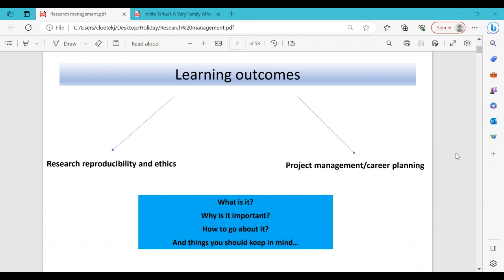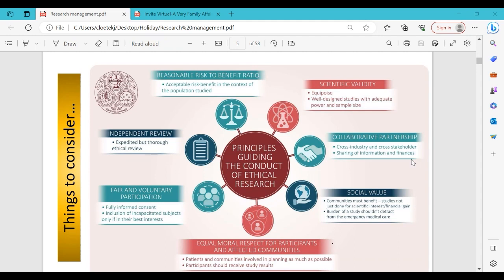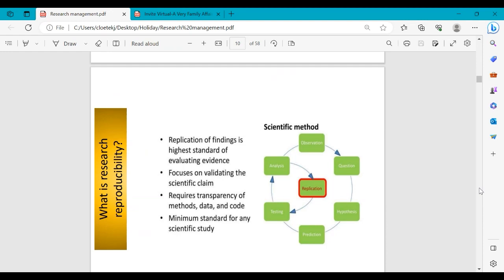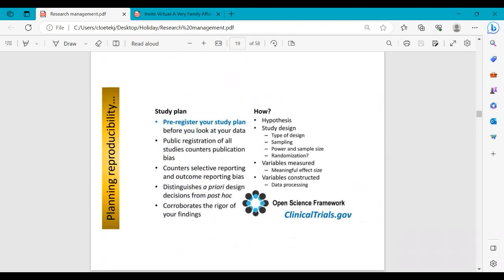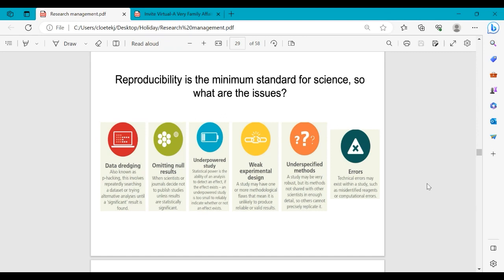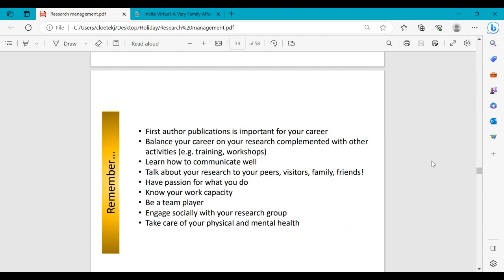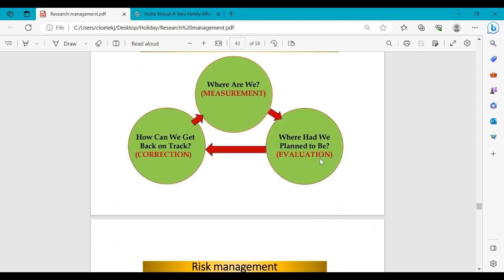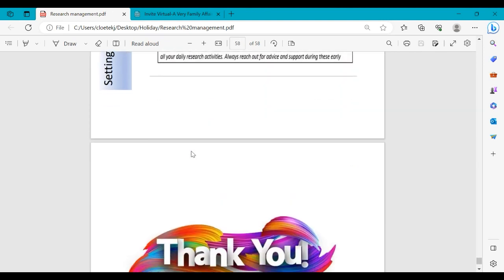M&D Training Workshop - Project management: setting up postgraduate work and your future career plan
Project management: setting up postgraduate work and your future career plan—and research reproducibility.